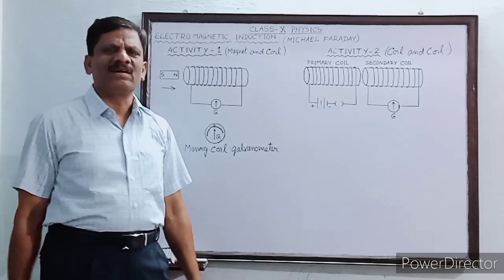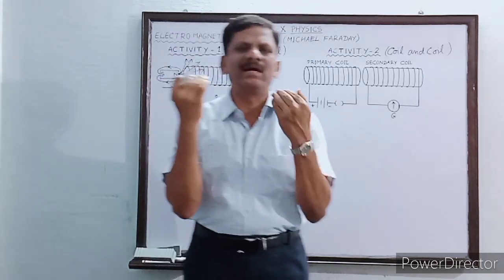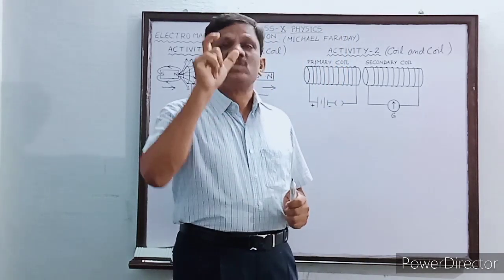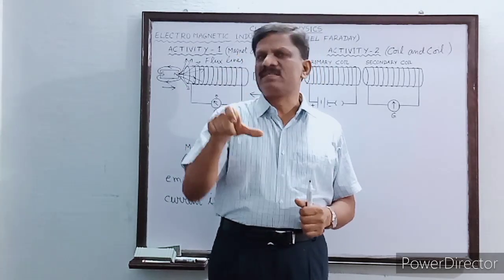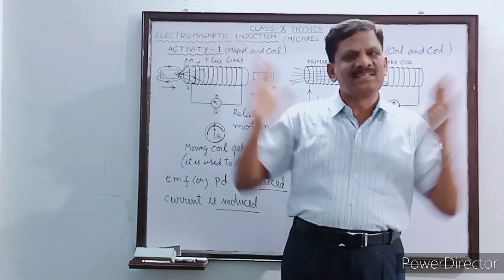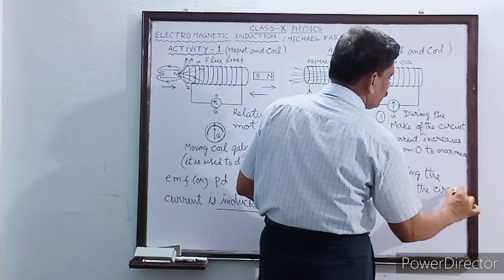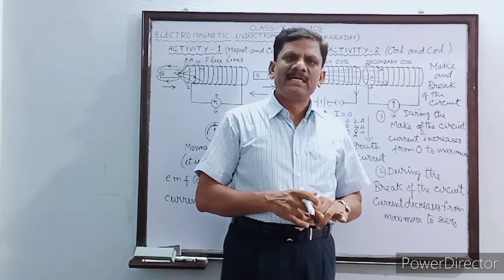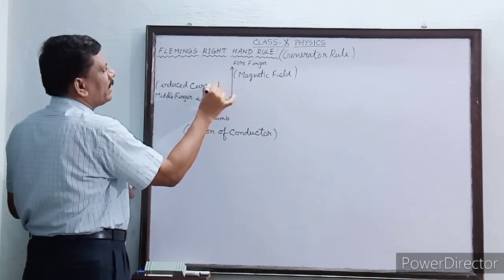CLASS 10 PHYSICS | MAGNETIC EFFECTS-ELECTROMGNETIC INDUCTION & FLEMING'S RIGHT HAND RULE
TOP Questions and Answers

1. What is electromagnetic induction?
The process by which a changing magnetic field in a conductor induces a current in another conductor is called electromagnetic induction.

2. Describe Faraday’s experiment to demonstrate electromagnetic induction.
Take a coil of wire AB having a large number of turns whose ends are connected across a galvanometer. When the north pole of a bar magnet is moved towards the end B of the coil, a momentary deflection is observed in the galvanometer, say to the right. When the north pole of the bar magnet is withdrawn away from the coil, the deflection is to the left.When the magnet is kept stationary inside the coil, the deflection becomes zero.Now, the magnet is fixed and the coil is moved towards and away from the north pole of the magnet. The deflections in the galvanometer are to the right and left respectively. When the coil is kept stationary with respect to the coil, the deflection in the  galvanometer is zero. A current is induced in the coil whenever there is a relative motion between the coil and the magnet. The current in the coil is called ‘ induced current’.

3. State Fleming’s right hand rule.
Stretch the thumb, fore finger and the middle finger of your right hand mutually perpendicular to each other. If the fore finger points in the direction of magnetic field,thumb points in the direction of the force acting on the conductor, then the middle finger points in the direction of induced current.

4. What is a generator or dynamo? What is its principle of working?
Generator or Dynamo is a device which converts mechanical energy into electrical energy. It works on the principle of ‘ electromagnetic induction’. When a coil is rotated  inside a magnetic field, a current is induced in the coil. The direction of the induced current is given by ‘ Fleming’s Right hand rule’.

38. Describe the construction and working of an AC electric generator.
Construction: An AC electric generator consists of four essential parts.
Rectangular coil ABCD ( armature )
Poles of a magnetic field ( N-S )
Slip rings ( R_1 and R_2 )
Carbon brushes ( B_1 and B_2 )
Working:
Let the rectangular coil ABCD be placed between the poles of a permanent magnet N-S.
The two ends of the coil are connected to the two rings R_1 and R_2. The inner sides of
these rings are insulated and attached to an axle. Two conducting stationary Carbon brushes B_1 and B_2 are kept pressed with the rings R_1 and R_2. The outer ends of the brushes are connected to the galvanometer or external circuit.
First half rotation:
When the axle attached to the rings is rotated, the coil ABCD rotates in the clockwise direction inside the magnetic field. The arm AB moves up and the arm CD moves down.
By applying Fleming’s right hand rule, it is found that the current in the coil flows in the direction ABCD and from B_2 to B_1 in the external circuit.
Second half rotation:
The arm CD moves up and the arm AB moves down. By applying Fleming’s right hand rule, it is found that the current in the coil flows in the direction DCBA and from B_1 to B_2 in the external circuit.
Thus, during every half rotation , the current in the coil and also the current in the external circuit reverses its direction alternately at equal intervals of time. Such a current is called ‘ alternating current ‘. The device that produces an alternating current ( AC ) is called AC generator or AC dynamo.